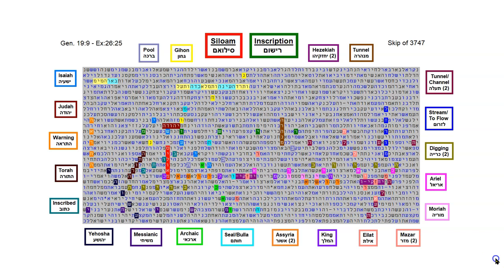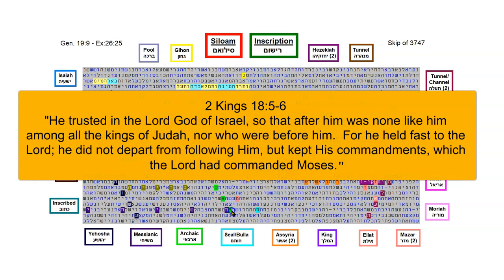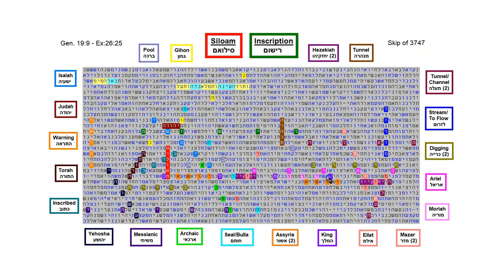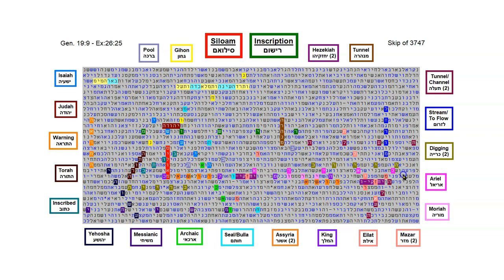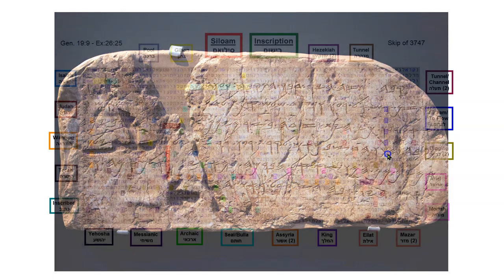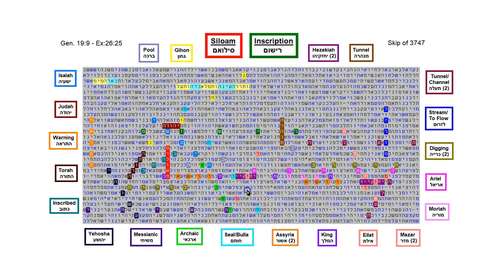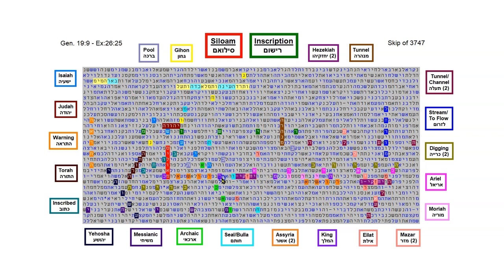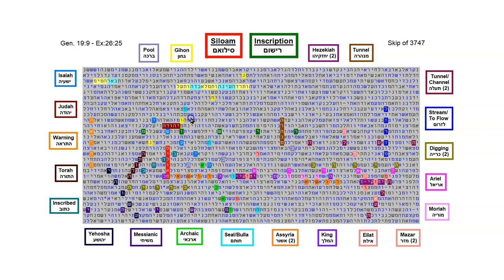Siloam Inscription - King Hezekiah - Hebrew Torah Bible Code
Does archaeology confirm the biblical narrative about King Hezekiah, one of Israel's most beloved kings?  Yes, the evidence for this king is literally written in stone.

Check out the newly revised paperback edition of Arielle's book, "Focus on Bible Codes".
at Amazon
This book contains 25 full-color Bible Code matrices with added commentaries.